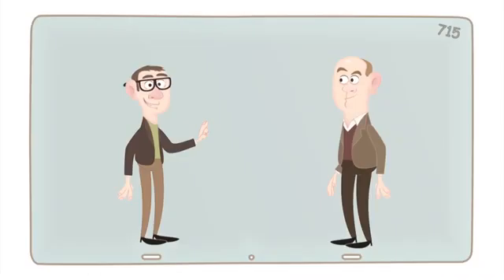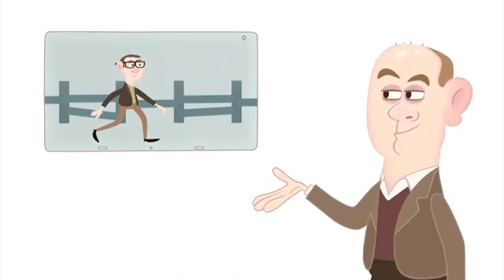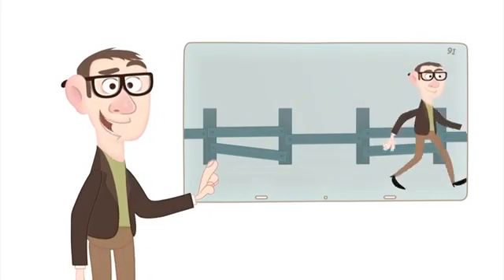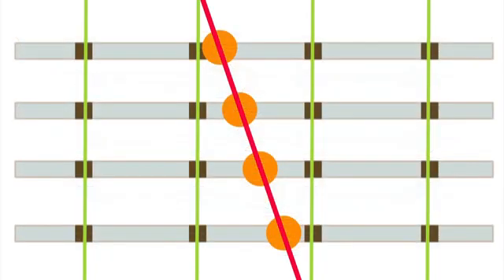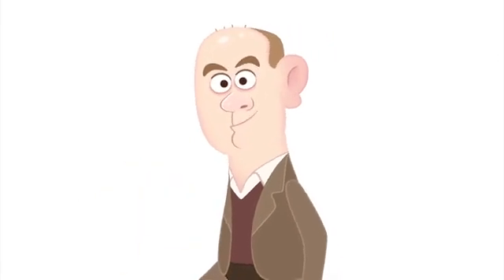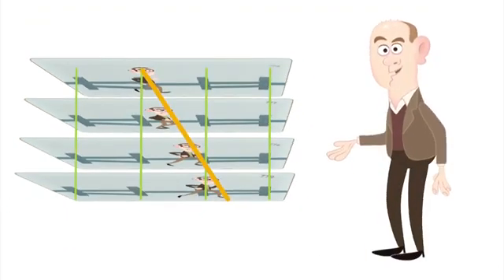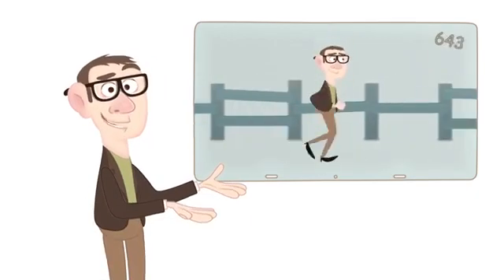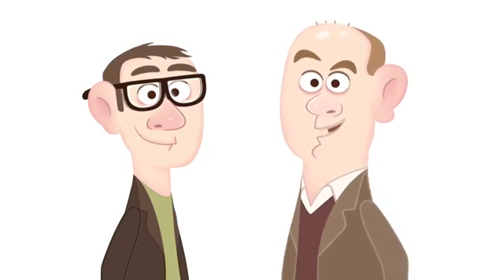The fundamentals of space time Part 1 - Andrew Pontzen and Tom Whyntie